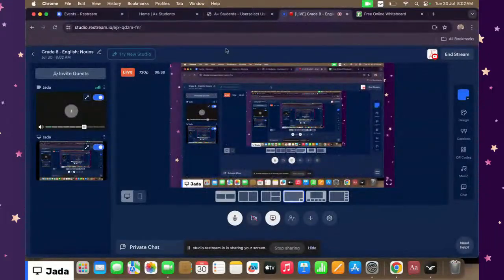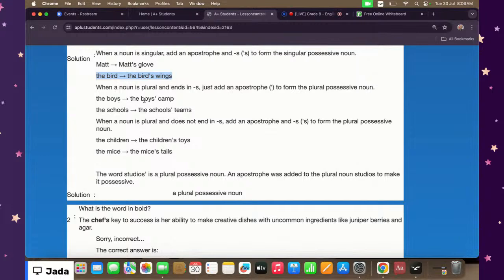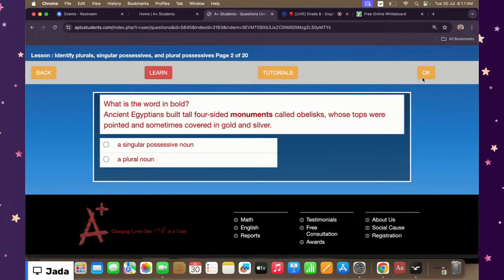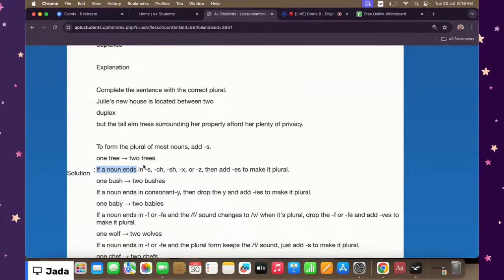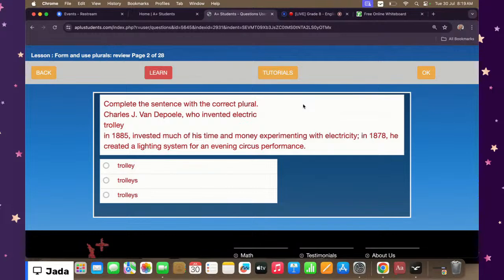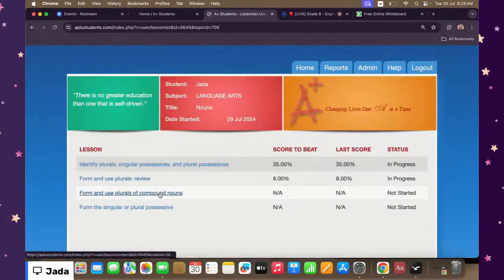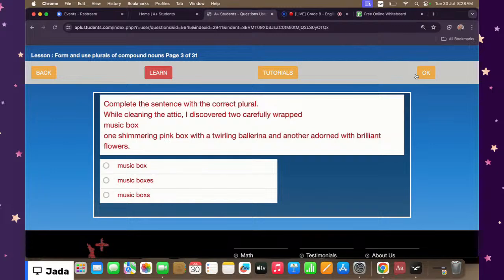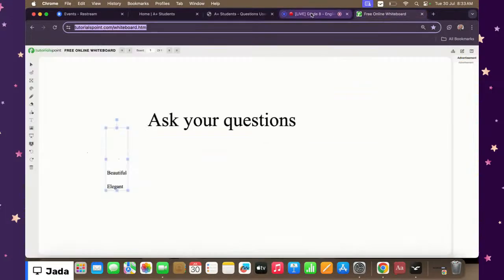Grade 8 - English: Nouns